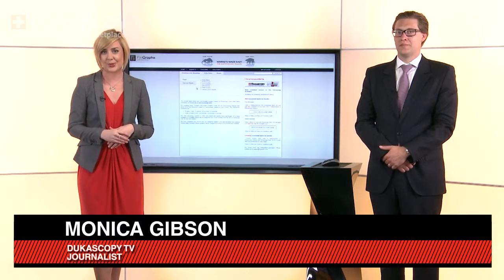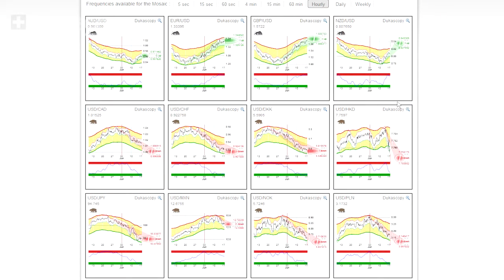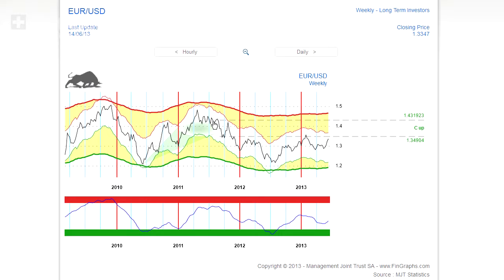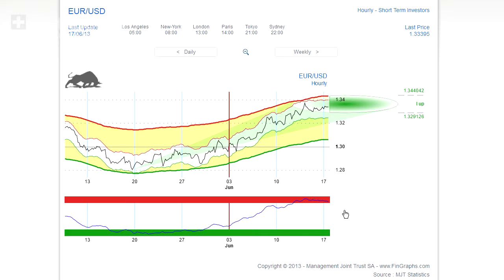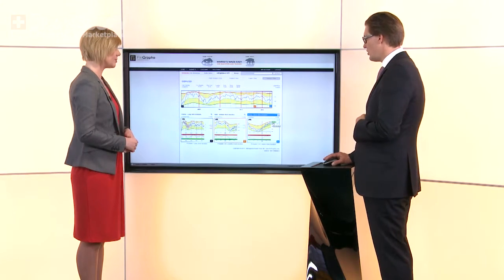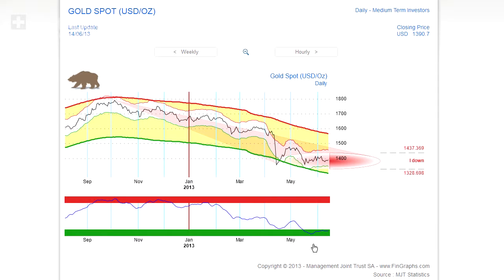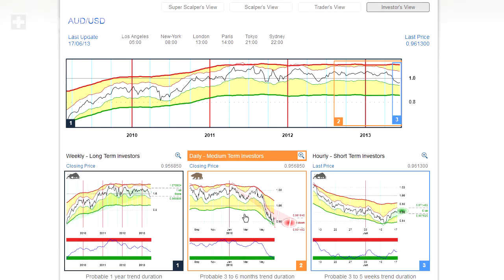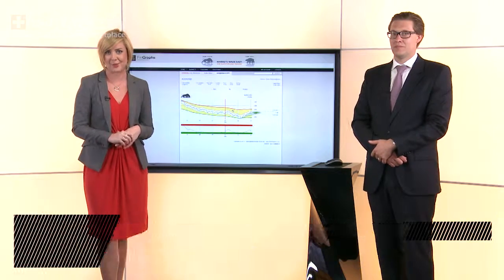MJT On USD & XAU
Jean-François Owczarczak of Management Joint Trust and Fingraphs discusses his pick of the major currency pairs. Using Fingraph technology Jean-François discusses USD pairs and Gold.